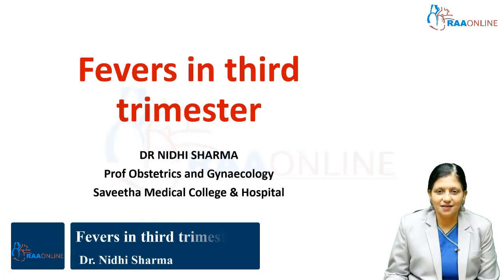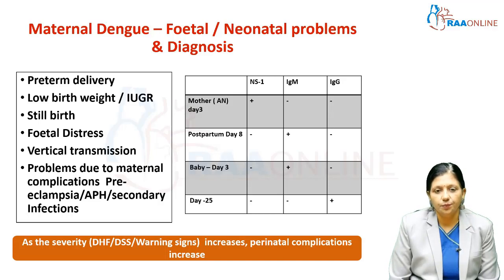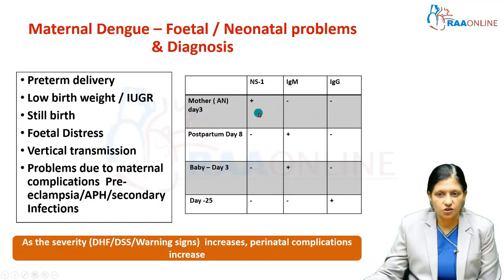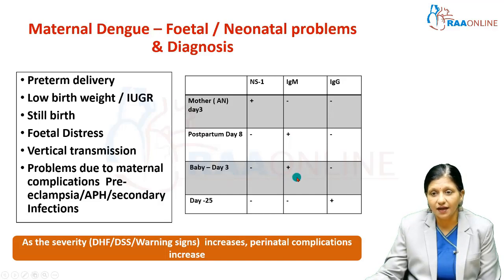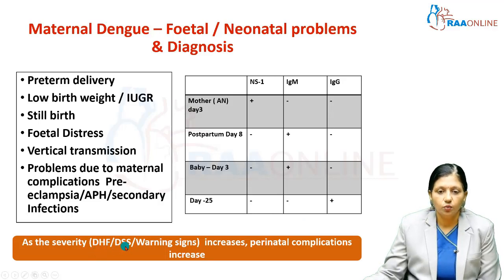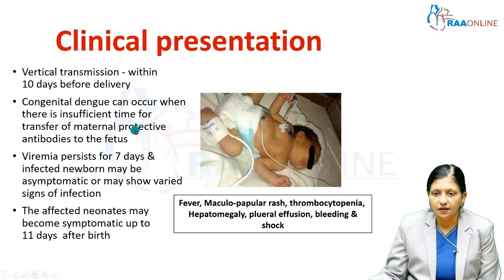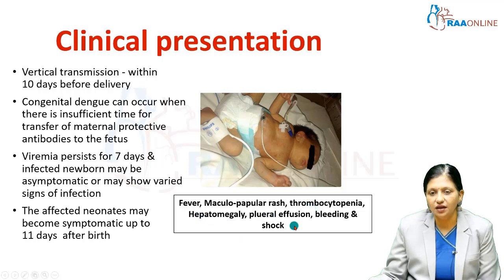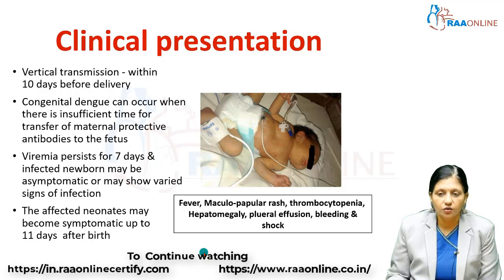Fevers in third trimester pregnancy